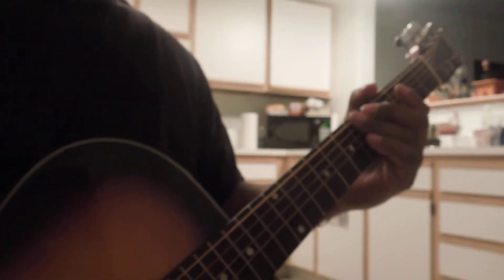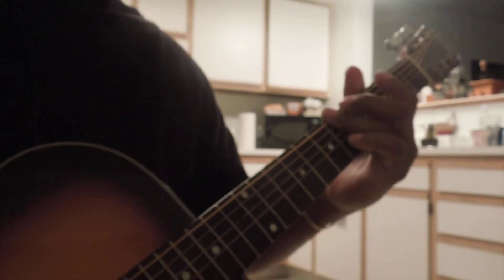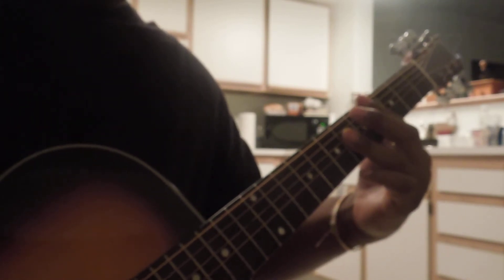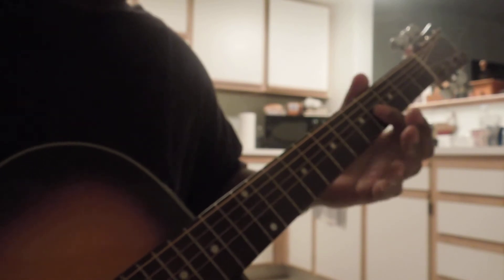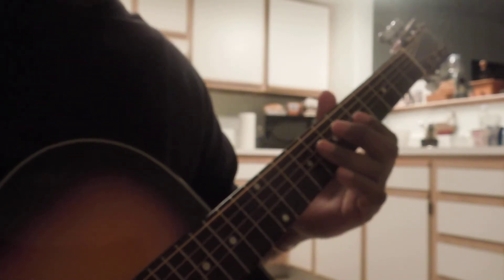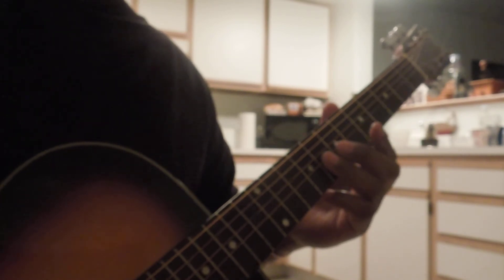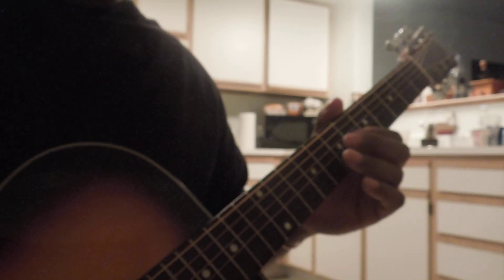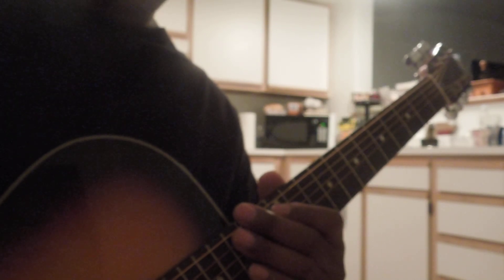Payback (Guitar Lesson)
The Payback is a 1973 double album by James Brown. It was originally scheduled to become the soundtrack for the blaxploitation film Hell Up in Harlem, but was rejected by director Larry Cohen for "not being funky enough." It went to #1 on the Soul Albums chart for two weeks and cracked the Pop Albums chart in the Top 40.
The Payback is considered a high point in Brown's recording career, and is now regarded by critics as a landmark funk album. Its revenge-themed title track, a #1 R&B hit, is one of his most famous songs and an especially prolific source of samples for record producers. Musically the album is largely based around cyclic grooves and jamming, but it also features departures into a softer soul-based sound on tracks like "Doing the Best I Can".